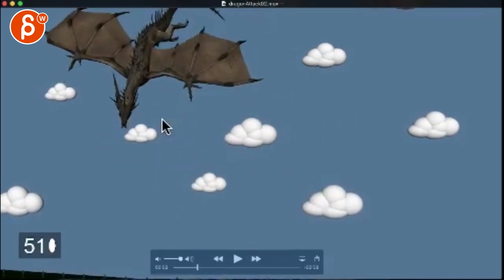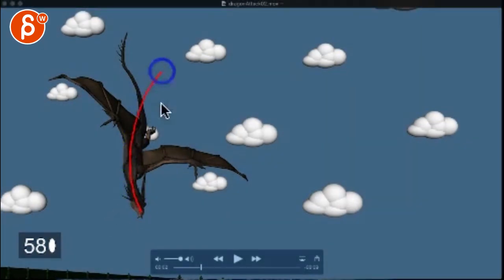Animation Workshop Noor Ata #12 (2017)